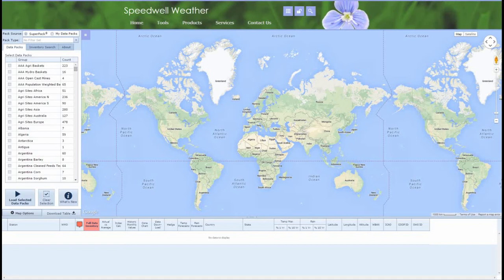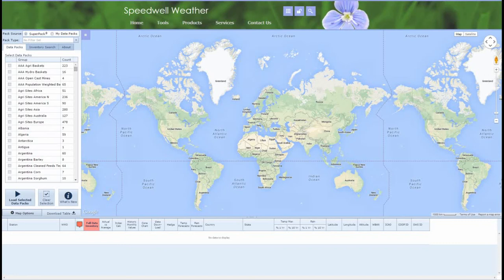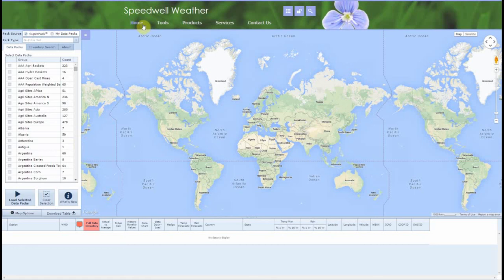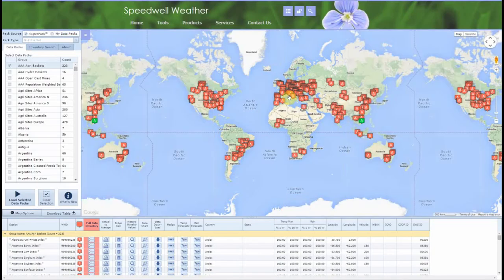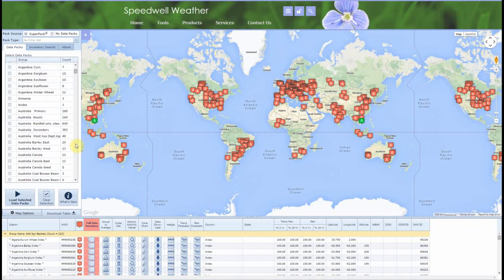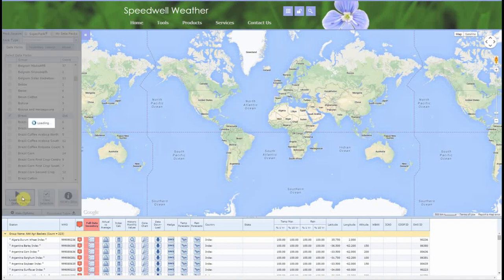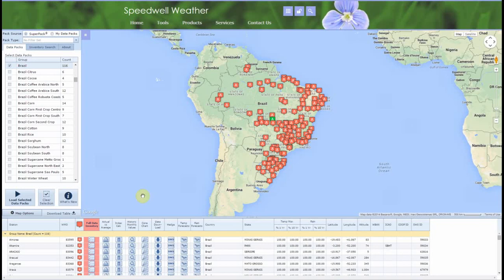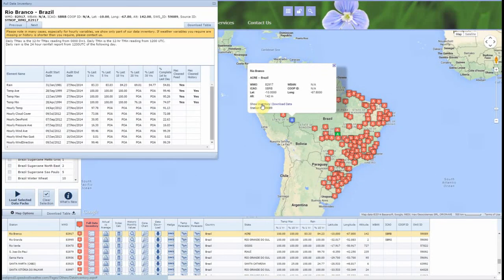Speedwell Weather SuperPack - Basic Overview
This tutorial explains some of the basic features of the SuperPack Subscription and Speedwell Weather Map Tool